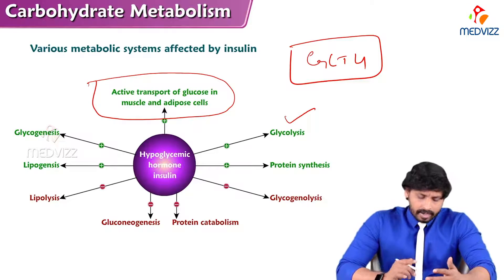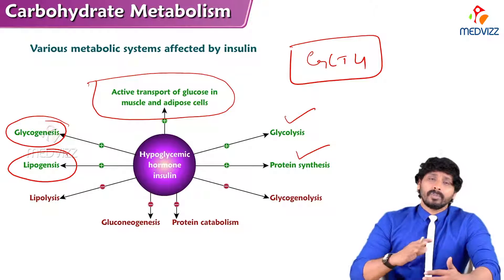122. Regulation of Blood Glucose - Medical Biochemistry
Regulation of blood glucose is largely done through the endocrine hormones of the pancreas, a beautiful balance of hormones achieved through a negative feedback loop. The main hormones of the pancreas that affect blood glucose include insulin, glucagon, somatostatin, and amylin.

Insulin (formed in pancreatic beta cells) lowers BG levels, whereas glucagon (from pancreatic alpha cells) elevates BG levels.

Somatostatin is formed in the delta cells of the pancreas and acts as the “pancreatic policeman,” balancing insulin and glucagon. It helps the pancreas alternate in turning on or turning off each opposing hormone.

Amylin is a hormone, made in a 1:100 ratio with insulin, that helps increase satiety, or satisfaction and state of fullness from a meal, to prevent overeating. It also helps slow the stomach contents from emptying too quickly, to avoid a quick spike in BG levels.

As a meal containing carbohydrates is eaten and digested, BG levels rise, and the pancreas turns on insulin production and turns off glucagon production. Glucose from the bloodstream enters liver cells, stimulating the action of several enzymes that convert the glucose to chains of glycogen—so long as both insulin and glucose remain plentiful. In this postprandial or “fed” state, the liver takes in more glucose from the blood than it releases. After a meal has been digested and BG levels begin to fall, insulin secretion drops and glycogen synthesis stops. When it is needed for energy, the liver breaks down glycogen and converts it to glucose for easy transport through the bloodstream to the cells of the body (Wikipedia, 2012a).

In a healthy liver, up to 10% of its total volume is used for glycogen stores. Skeletal muscle cells store about 1% of glycogen. The liver converts glycogen back to glucose when it is needed for energy and regulates the amount of glucose circulating between meals. Your liver is amazing in that it knows how much to store and keep, or break down and release, to maintain ideal plasma glucose levels. Imitation of this process is the goal of insulin therapy when glucose levels are managed externally. Basal–bolus dosing is used as clinicians attempt to replicate this normal cycle.

While a healthy body requires a minimum concentration of circulating glucose (60–100 mg/dl), high chronic concentrations cause health problems and are toxic:

Acutely: Hyperglycemia of more than 300 mg/dl causes polyuria, resulting in dehydration. Profound hyperglycemia ( more than 500 mg/dl) leads to confusion, cerebral edema, coma, and, eventually, death (Ferrante, 2007).
Chronically: Hyperglycemia that averages more than 120 to 130 mg/dl gradually damages tissues throughout the body and makes a person more susceptible to infections. The glucose becomes syrupy in the bloodstream, intoxicating cells and competing with life-giving oxygen.
The concentration of glucose in the blood is determined by the balance between the rate of glucose entering and the rate of glucose leaving the circulation. These signals are delivered throughout the body by two pancreatic hormones, insulin and glucagon (Maitra, 2009). Optimal health requires that:

When blood glucose concentrations are low, the liver is signaled to add glucose to the circulation.
When blood glucose concentrations are high, the liver and the skeletal muscles are signaled to remove glucose from the circulation.